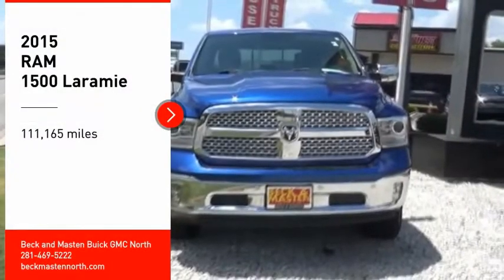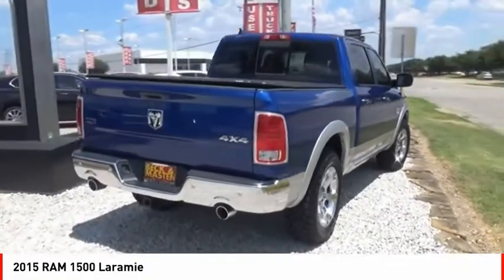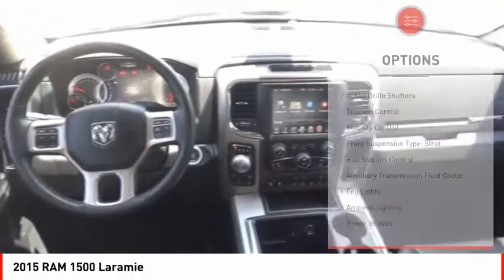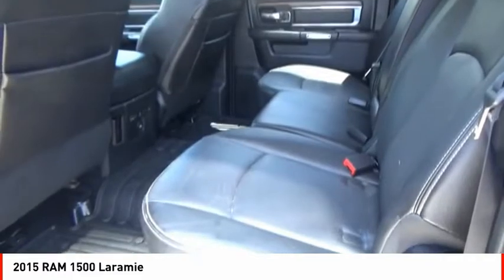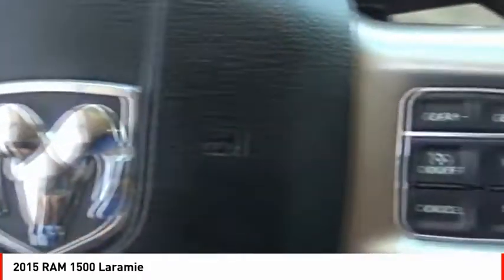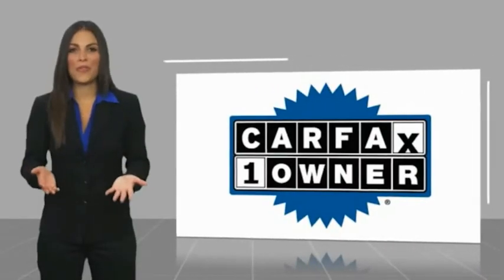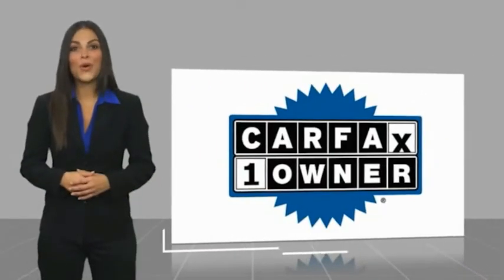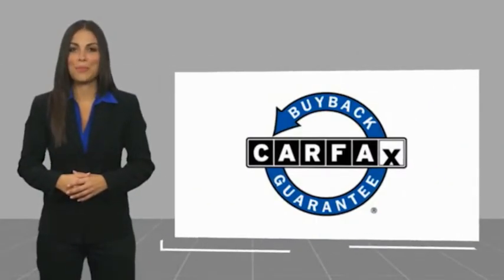2015 RAM 1500 Houston TX G377747A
2015 RAM 1500 Laramie

Treat yourself to this 2015 RAM 1500 Laramie, which features a ventilated seats, braking assist, dual climate control, hill start assist, stability control, traction control, anti-lock brakes, dual airbags, side air bag system, and digital display.  It comes with a 8 Cylinder engine.  This one's a deal at $22,988.  With a crash test rating of 4 out of 5 stars, everyone can feel secure.  Flaunting a charming true blue pearlcoat exterior and a black interior, this car is a sight to see from the inside out.  Come see us today and see this one in person!